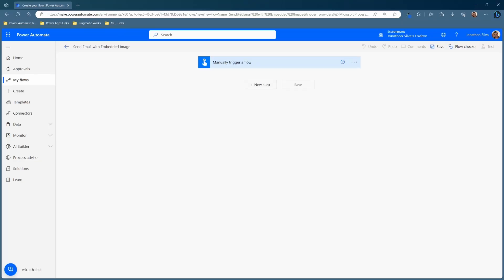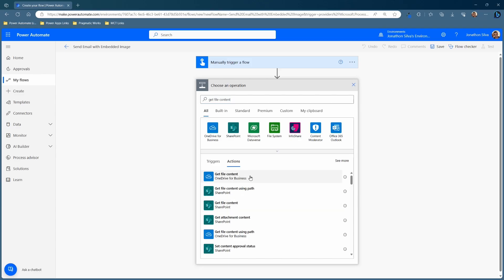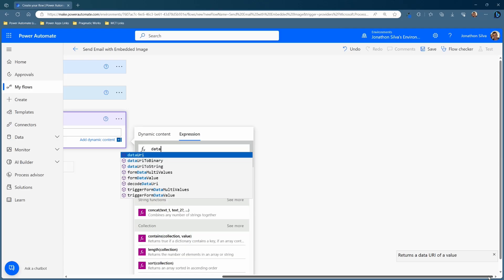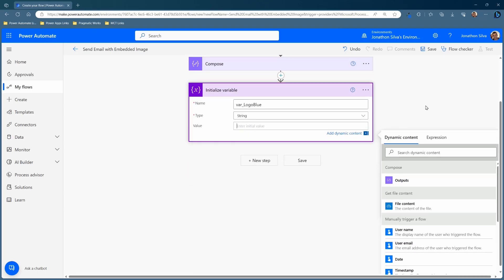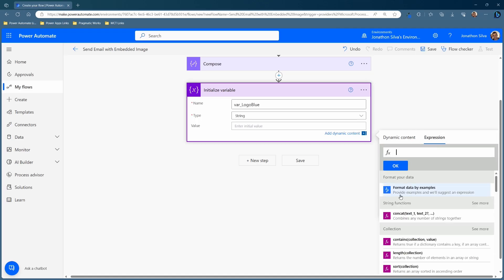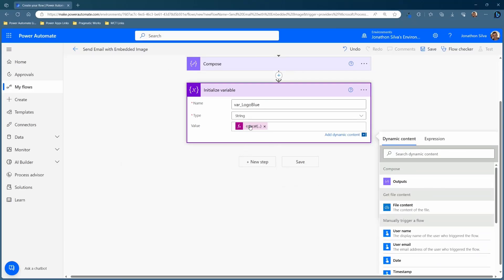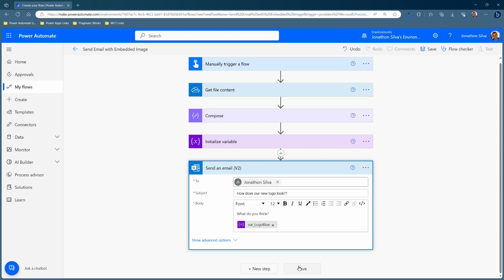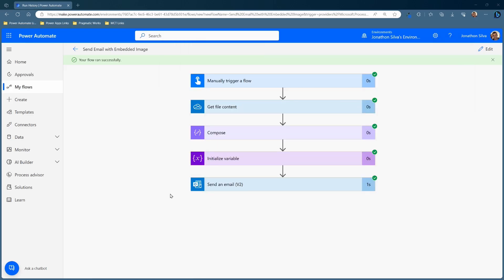How to Send an Email with Embedded Image in Power Automate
Adding an image into your email with Outlook is easy, but what if you want that email to be part of an automated process with Power Automate? Follow along to see how to add image to the email that you send from Power Automate flow using just 4 steps.  Take note of the expression used to encode the image properly in order to make sure it is correctly added into the html of the email body.

00:00 - Introduction to Embedding Images in Power Automate Email
00:44 - Triggering the Flow and Getting the Image File Content
01:53 - Composing Data Operation to Convert Image to String (Data URI)
02:59 - Initializing a Variable to Store the HTML String with Embedded Image
04:48 - Concatenating HTML String to Embed Image in Email Body
06:06 - Sending an Email with Embedded Image using Office 365 Outlook
06:58 - Testing the Flow and Viewing the Email with Embedded Image
07:05 - Closing Remarks